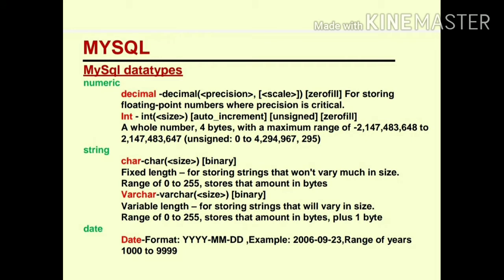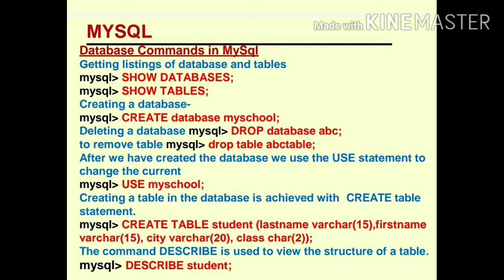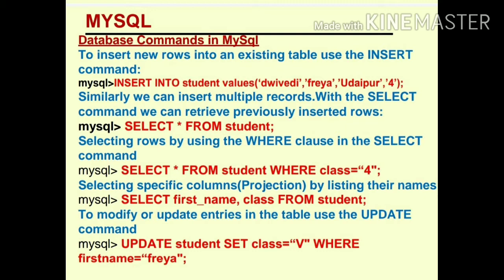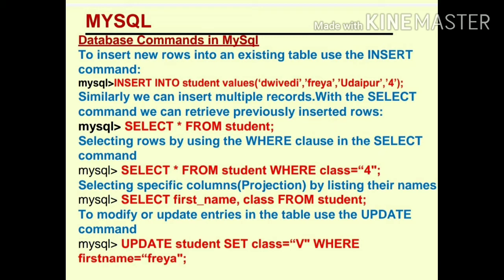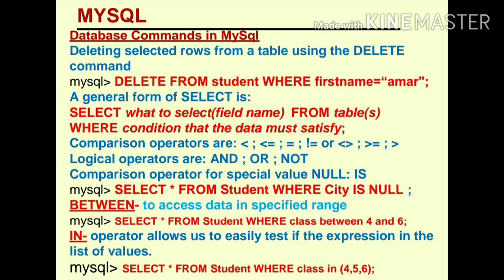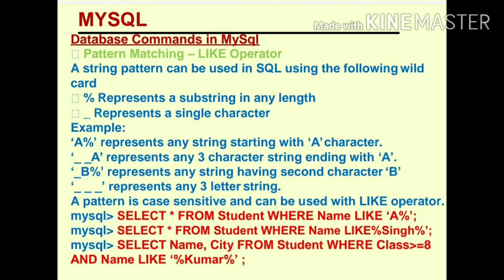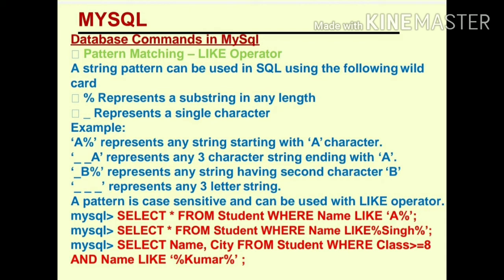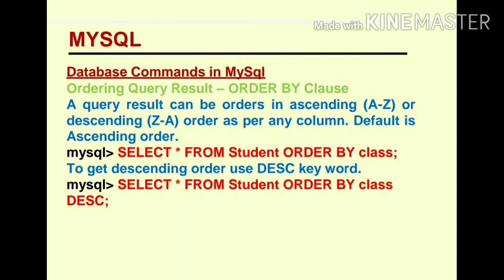MYSQL COMMANDS CLASS XII IP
SQL COMMANDS AND ITS EXAMPLES LIKE DDL,DML